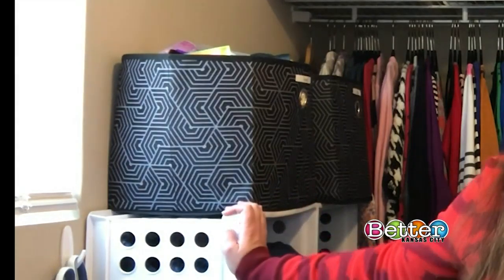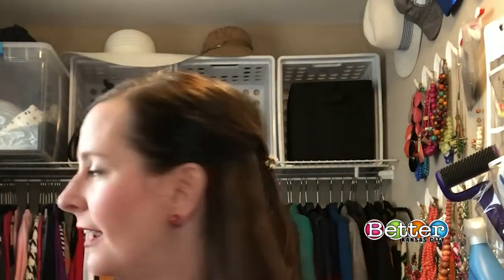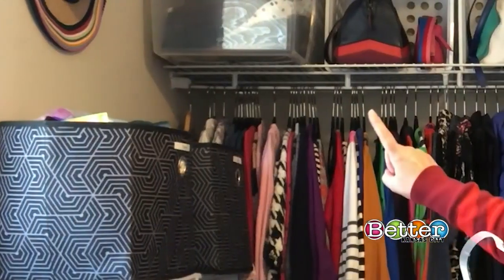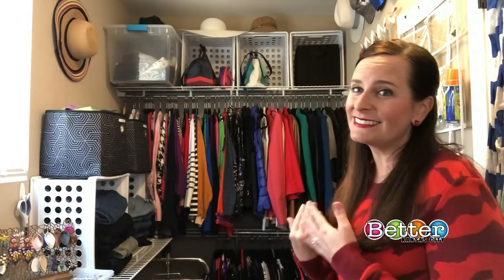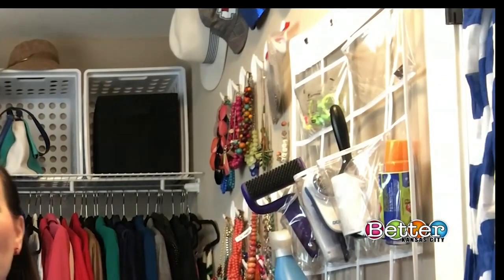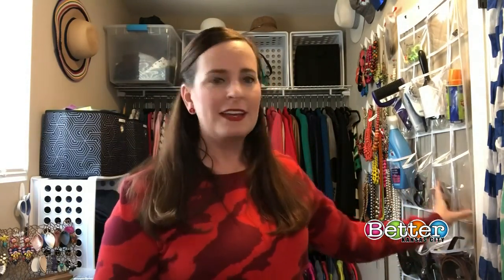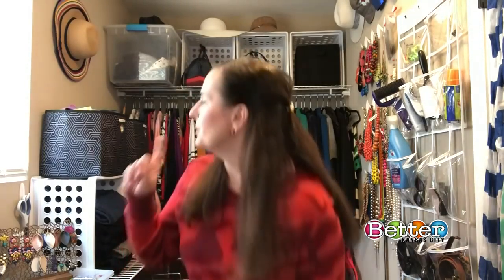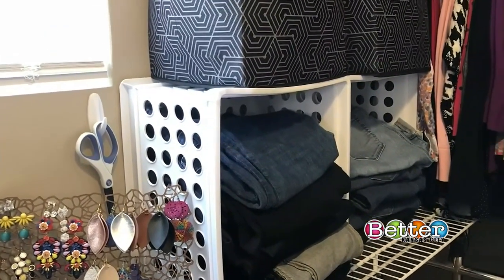Closet organization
If you’re running out of room in your closet, professional organizer Helen Austen can help. See how she creates space even in a small space.